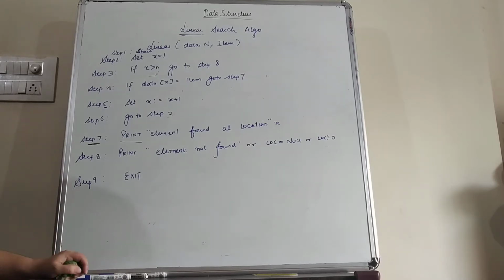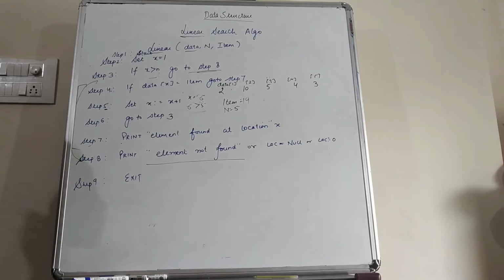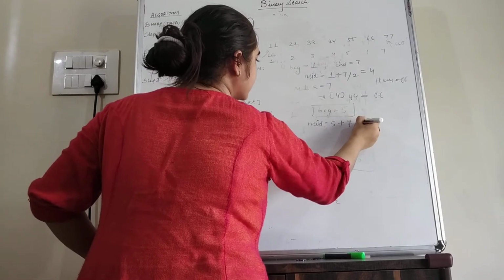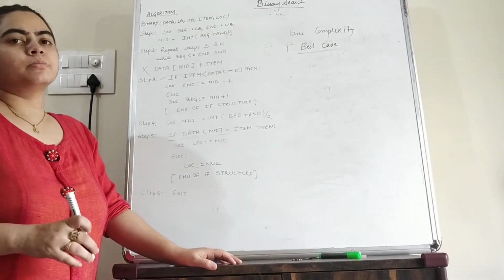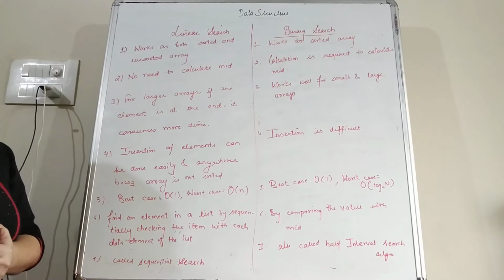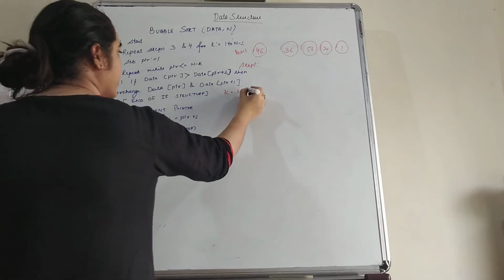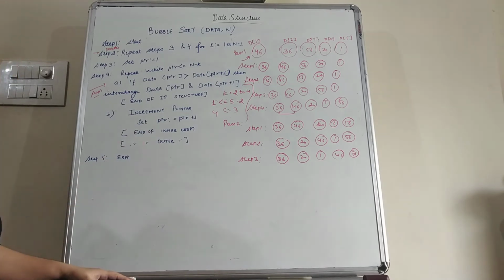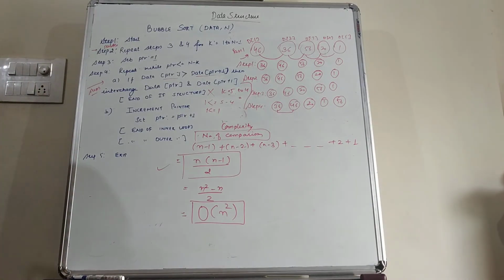CHAPTER 2 DATA STRUCTURE (LINEAR,BINARY SEARCH AND BUBBLE SORT PART 3)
HSC BOARD STD XII COMPUTER SCIENCE